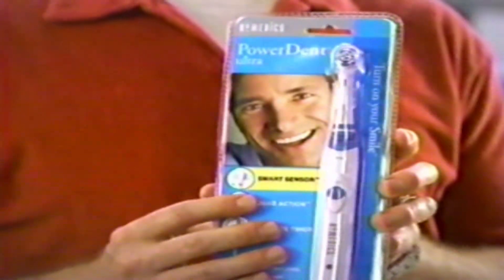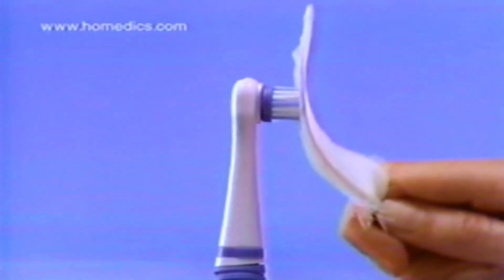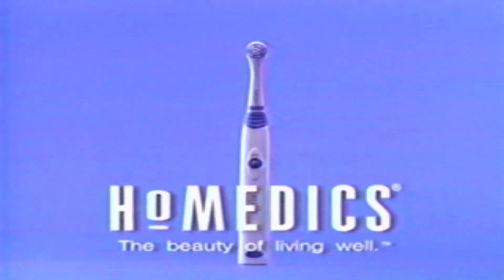Retro Homedics Electric Tooth Brush Commercial 2002 With Pressure Sensor